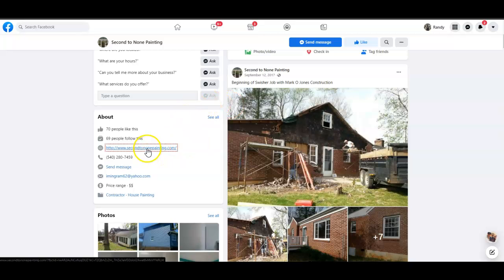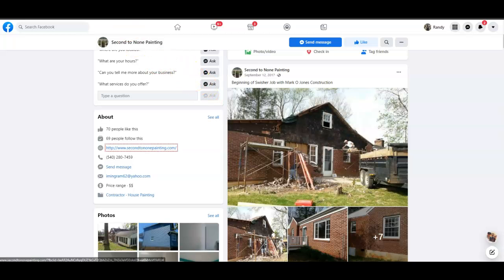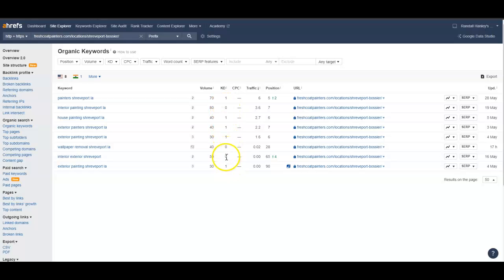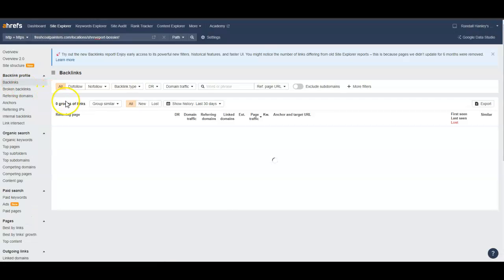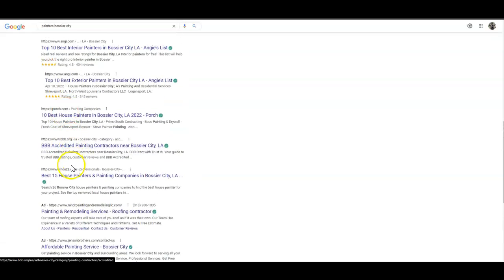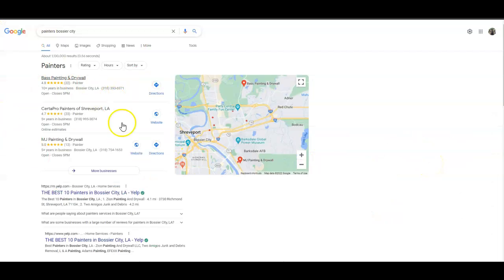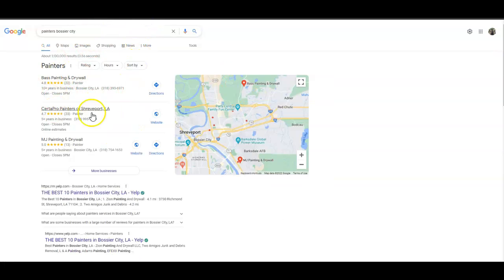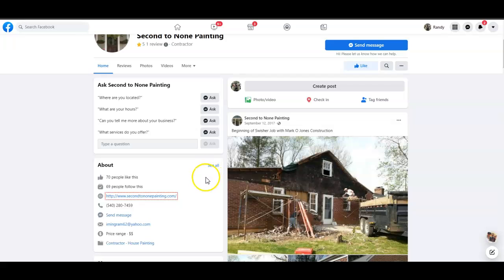2nd to none painting